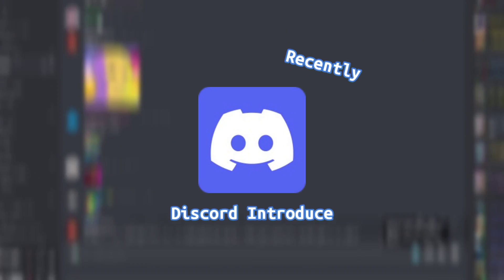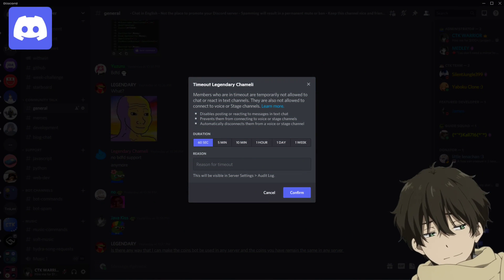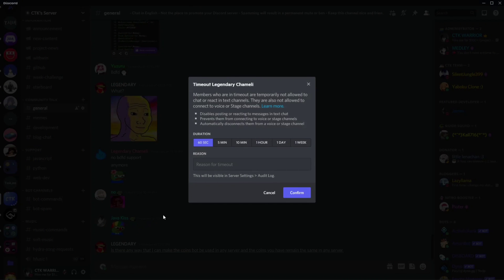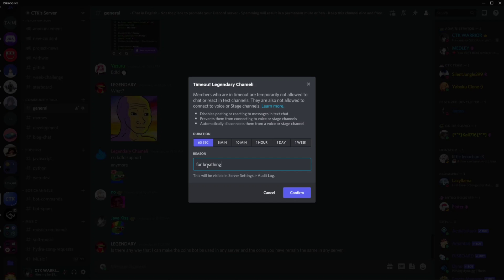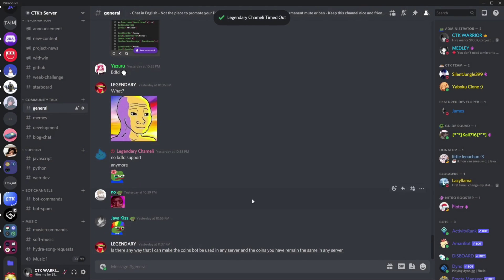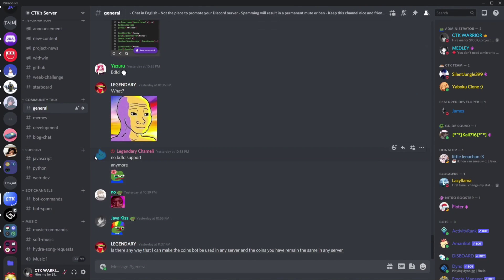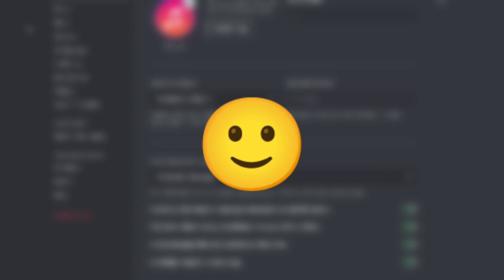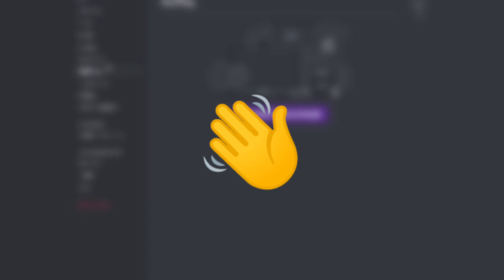What is the new timeout feature in Discord? | discord.js v13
[ Music ]
- Epona - Just Another Day
- Provided by Lofi Records

[ Keywords ]
 discord timeout tutorial
 timeout tutorial discord
 discordjs timeout
 discord mute command
 timeout discord